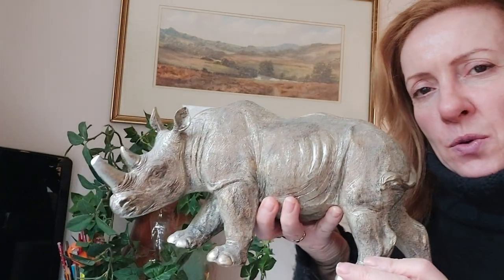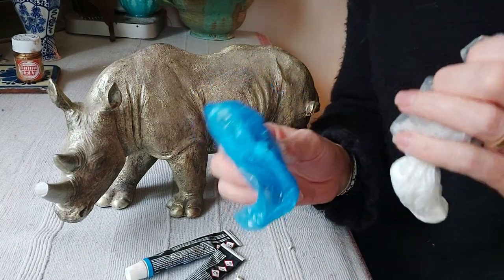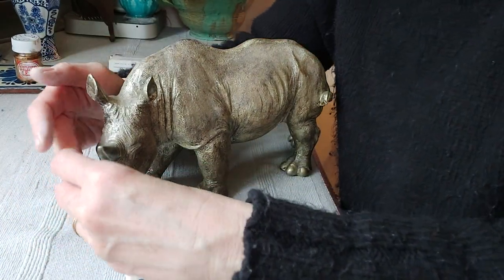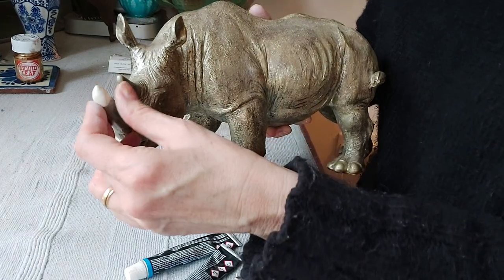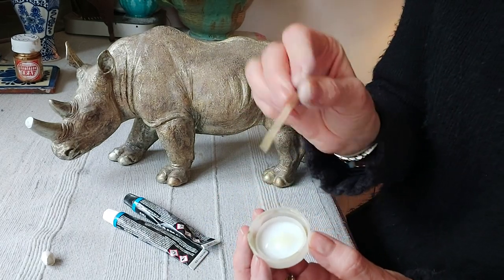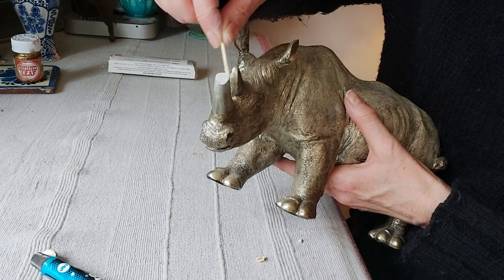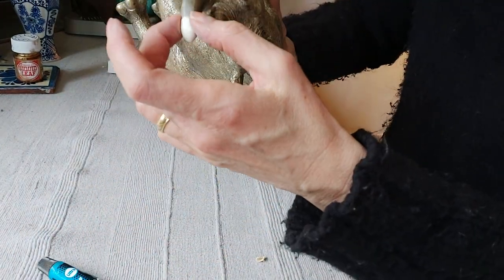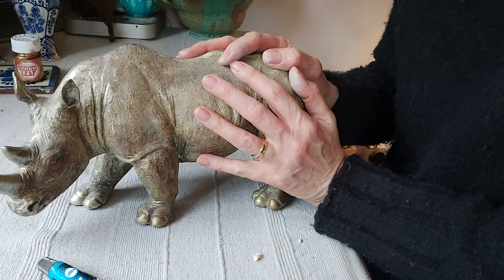MAKING EXTRA PARTS WITH MILLIPUT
in this latest The China Repair Studio video I will be making an extra part on a Rino, and painting the missing part gold.
Join me and start learning the skills of ceramic, porcelain and pottery repair.
We will be covering equipment, adhesives, bonding, filling, sanding, painting and airbrushing.
We all have a broken piece of pottery, china or porcelain lurking in our cupboards which we can all recycle and reuse.
I have been a ceramic restorer for many years and would love to share my experience with you.

💥 Recommended books
How to repair china and pottery
A beginners guide,  Amazon.  3tUSjOP

 ☘ Milliput:
Amazon .com

Rustins Ceramic Glaze.
Amazon. co.uk
Amazon .com.

 🎨 Brushes:
Amazon com.